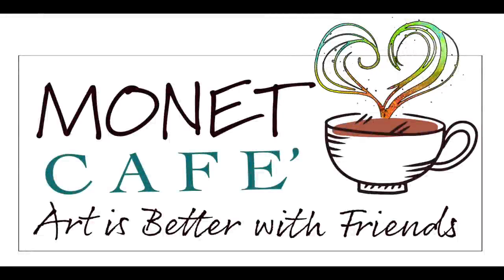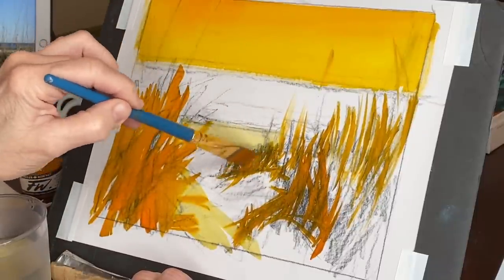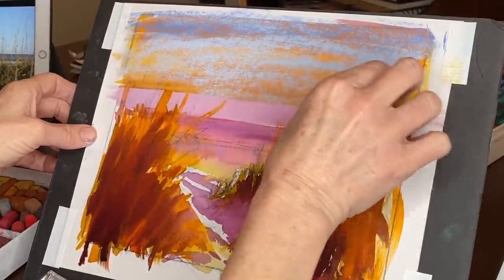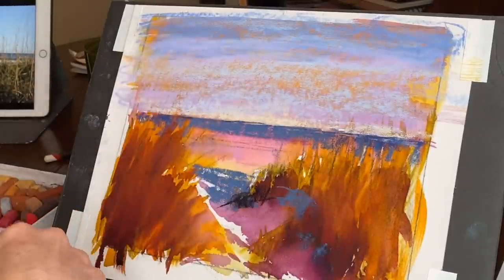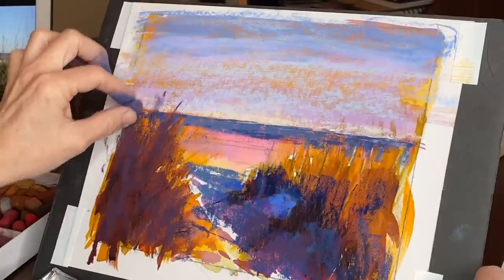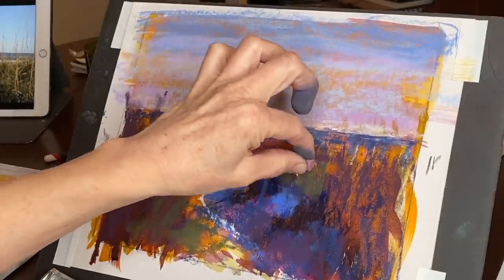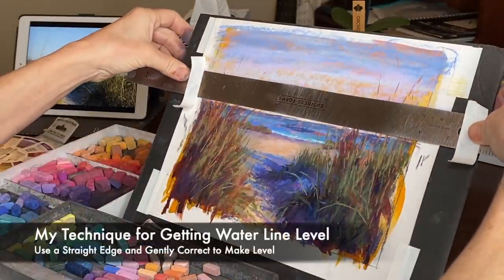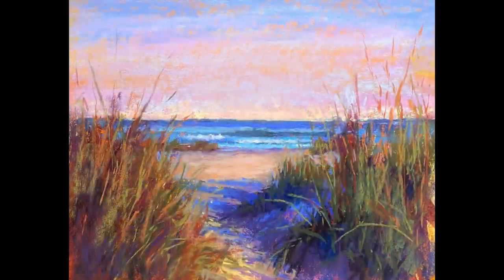How to Paint a Beach Scene with Warm Underpainting Technique / Real Time Soft Pastel Tutorial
How to Paint a Beach Scene with a Warm Underpainting Technique

Join me in this mostly Real Time lesson where I will demonstrate a warm underpainting technique that creates a lovely glow for a beach scene.

There is lots of instruction and commentary in this video so I hope you learn a lot. I'd love to see your work!

▽ My Etsy Shop 👇

▽ Monet Cafe' Artists Bracelets (from Etsy Store)👇